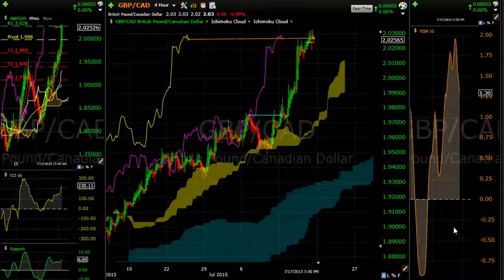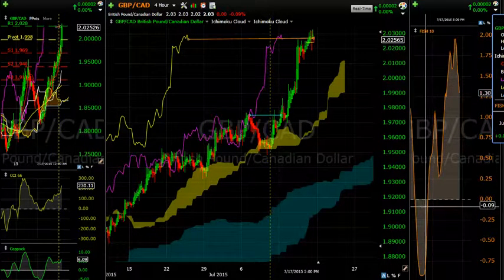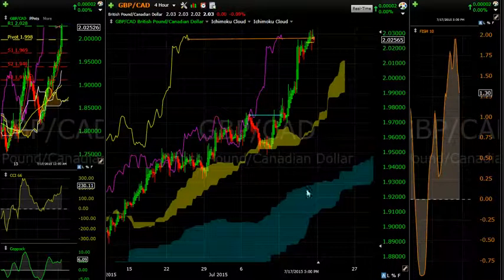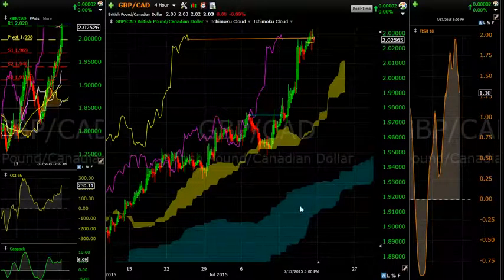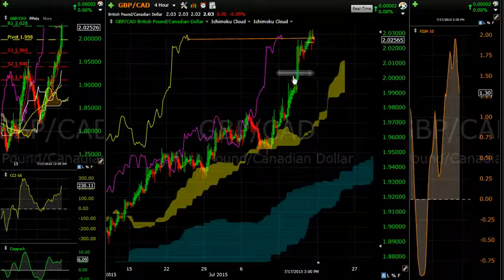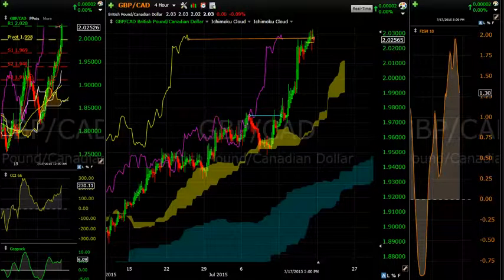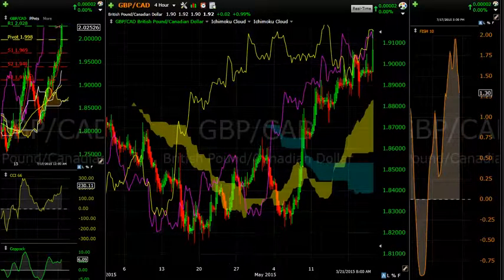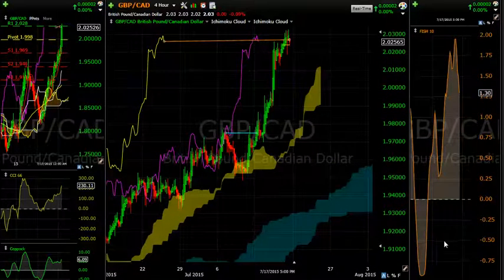Forex Trading. Using Ichimoku to Trade the Currency Market.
. It provides an overview of the key indicators I'll be using in this free video analysis of the Forex Market.  This video also looks at the currency pair GBP/CAD.  Forex Trading is not for everyone of course and Forex Traders need to study the markets carefully before making their own decisions.  While this forex analysis is free to the public and focused on swing trading the forex market, I also offer my students several strategies for day trading the currency market as well.  These day trading strategies are available to members of Forex Pip Starter Pro.